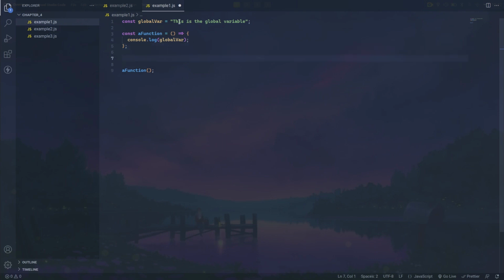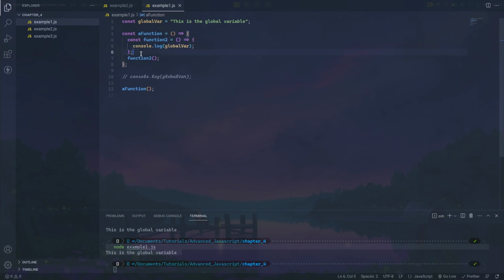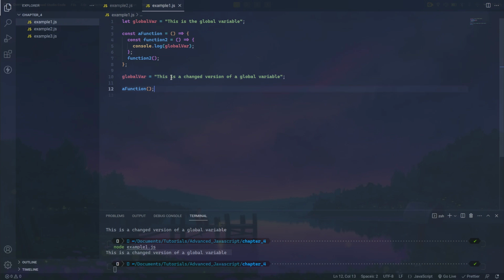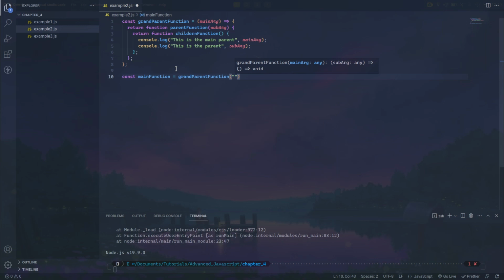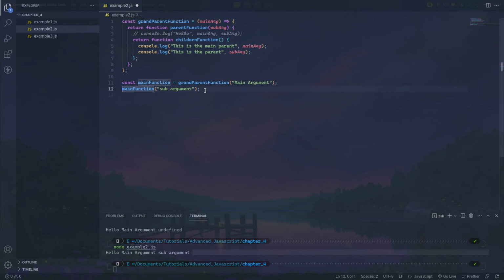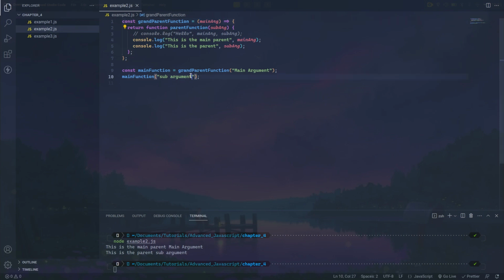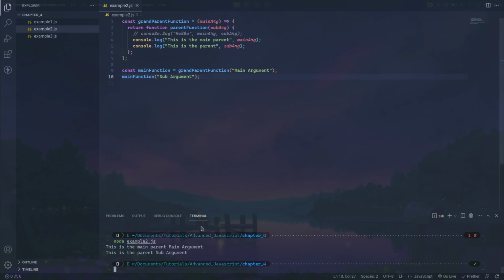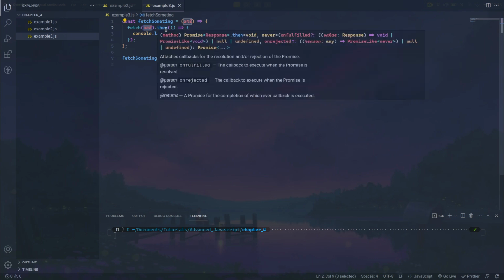Advanced JavaScript | Scopes and Closures in Javascript | Code_Enthusiastic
Welcome to "Code_Enthusiastic"! In this advanced JavaScript tutorial, Safal, your trusted guide, will dive into the intriguing world of scopes and closures in JavaScript. Whether you're a beginner or an experienced developer looking to enhance your understanding, this video will provide valuable insights into these essential concepts.

Understanding scopes and closures is crucial for mastering JavaScript and writing efficient, maintainable code. Safal's expertise shines as he effortlessly breaks down complex concepts into easily digestible explanations. Throughout the video, he uses practical examples and real-world scenarios to demonstrate the power and versatility of scopes and closures.

In the first part, Safal begins with a comprehensive overview of scopes, explaining how they define the accessibility and visibility of variables in different parts of your code. He discusses the differences between global scope, local scope, and block scope, highlighting potential pitfalls and best practices along the way.

Moving on, Safal seamlessly transitions to the fascinating topic of closures. Closures are one of JavaScript's most powerful features, and Safal demystifies them with clarity and precision. He delves into the inner workings of closures, demonstrating how they enable data encapsulation and preserve lexical environments. You'll gain a deep understanding of how closures allow functions to retain access to variables even after they have exited their original scope.

To reinforce your understanding, Safal provides numerous hands-on coding examples, guiding you step by step through each scenario. You'll witness the practical applications of scopes and closures in JavaScript, from creating private variables to implementing callbacks and event handlers. Safal's clear explanations and thoughtful coding techniques will empower you to leverage these concepts effectively in your own projects.

Whether you're an aspiring web developer, a seasoned programmer, or simply curious about JavaScript's inner workings, this video is a must-watch. Safal's passion for coding and dedication to teaching shine through, making complex concepts accessible to all skill levels. By the end of this tutorial, you'll be equipped with the knowledge and confidence to harness the full potential of scopes and closures in JavaScript.

Don't miss out on this enlightening journey! Click play now and join Code_Enthusiastic as Safal unravels the secrets of scopes and closures in JavaScript. Get ready to level up your JavaScript skills and become an even more proficient developer!